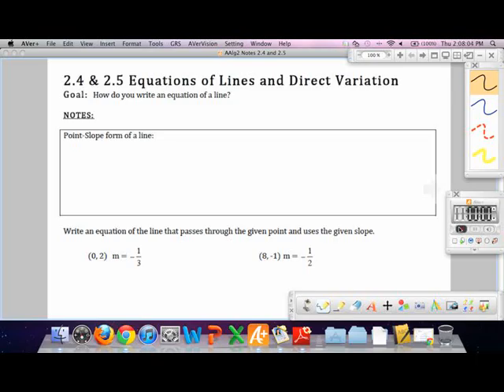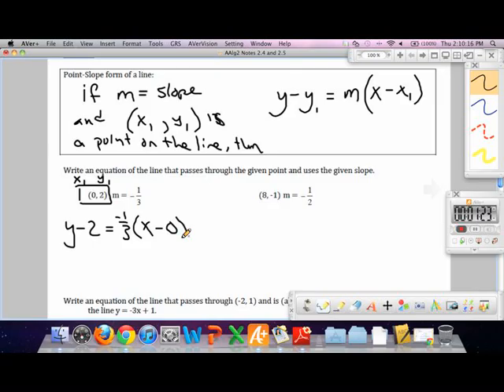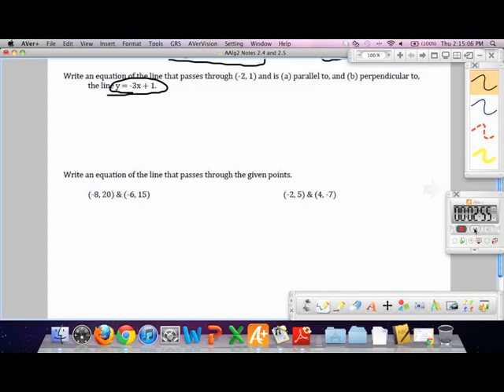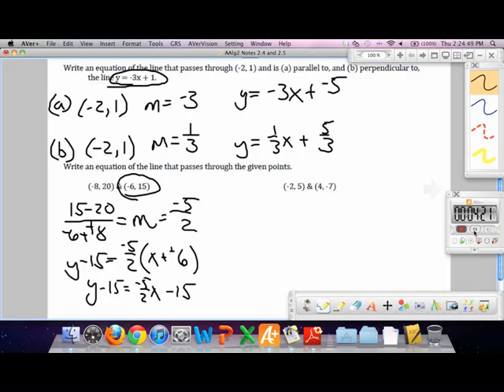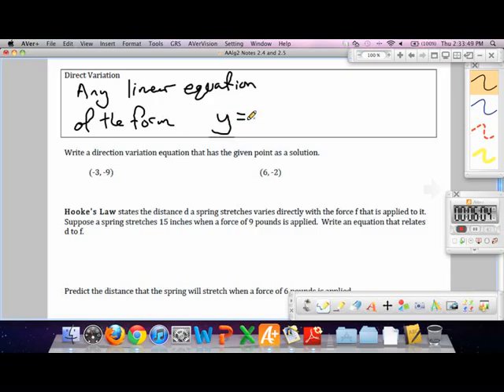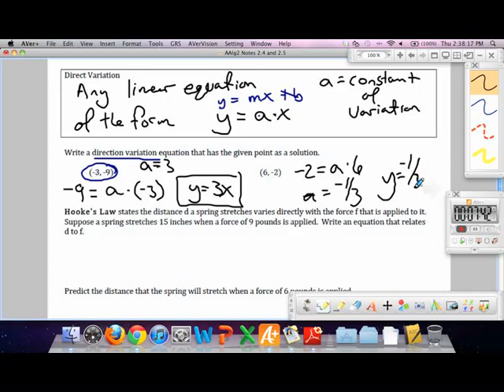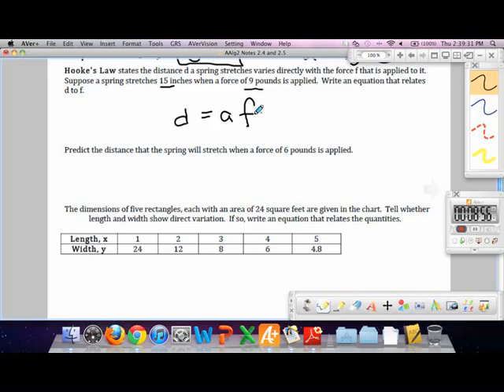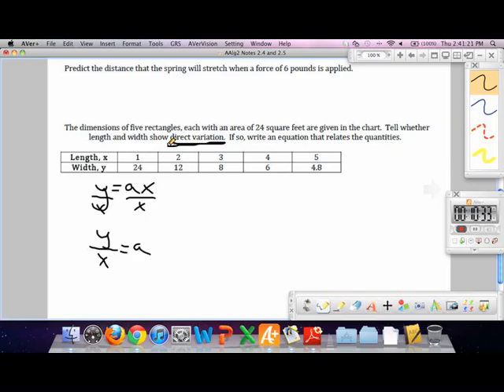AAlg2 Notes 2 4 and 2 5 2011 Sep 15 14 08 03